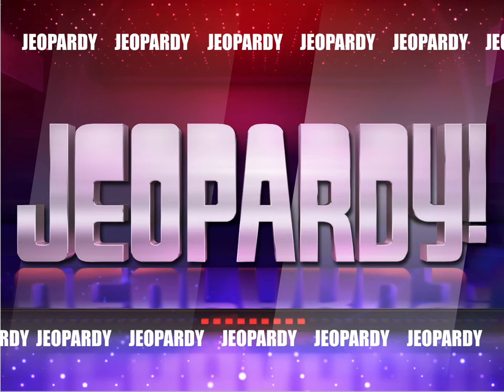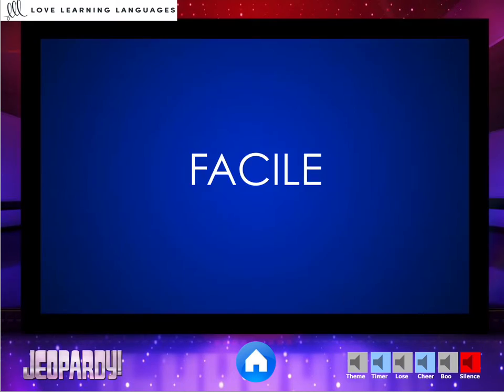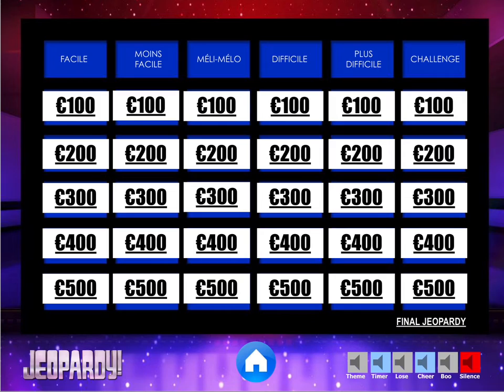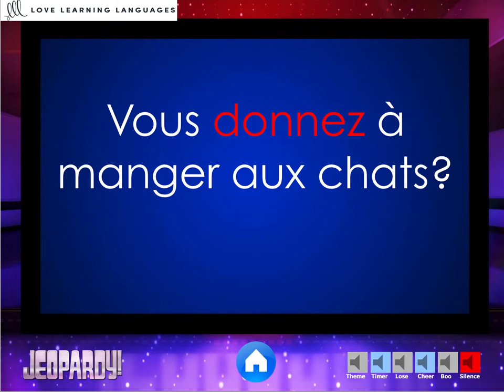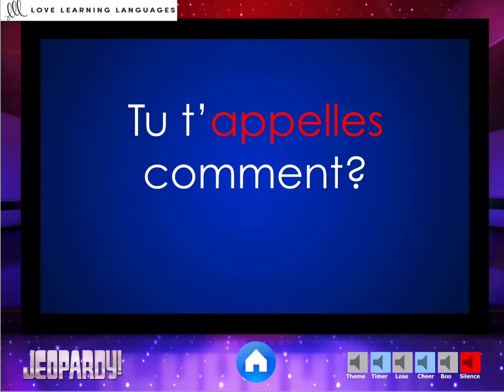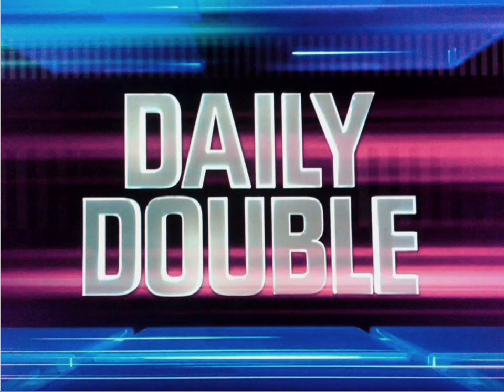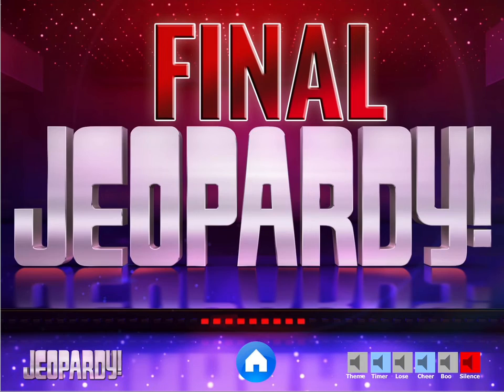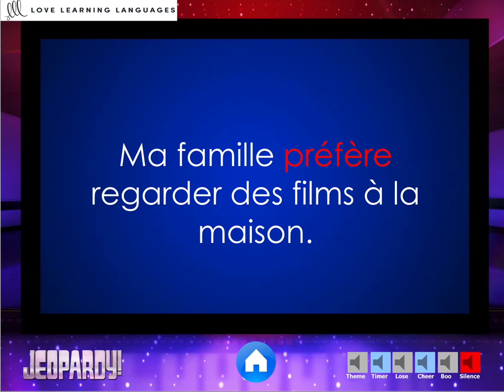French Jeopardy Classroom Game - Regular ER Verbs - Present Tense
Quick, easy, and engaging Jeopardy style game to practice regular French ER verbs. This PowerPoint activity includes all of the bells and whistles! Your students will love playing this game with their classmates, and it will save you a lot of time when looking for just the right activity to keep your students engaged. This game is perfect for ER verbs quiz and test review, and is a welcome change to ordinary worksheets.

Expect your students to:

love this game and ask for more like it
actively engage in conjugating regular French ER verbs
laugh a lot and enjoy reviewing conjugations
get into it like no other game they've played in a classroom setting
learn more regular French ER verbs
master present tense conjugations of French ER verbs
connect with and enjoy playing a game with their classmates

This Jeopardy game includes:

1 powerpoint game
6 categories to choose from
31 conjugation questions
double jeopardy question
final jeopardy question
music, timers, cheer sounds, boo sounds
detailed instructions to make the most of "Jeopardy Day"

There are just as many easy verbs to conjugate as there are more difficult ones. Some of the harder questions involve using French subjects like:

QUI
TOUT LE MONDE
MA FAMILLE
MES PARENTS ET MOI
TES AMIS ET TOI

Expect some verbs that end in -GER and -CER, and the challenge category includes stem changing verbs.

This is a version that I’ve worked out the kinks on over many years of playing it in my French middle school and high school classrooms.

The answers don’t have to be given in the form of a question unless you want to play that way.

My students absolutely love this game. They get very excited about it and always look forward to reviewing for quizzes and tests on "Jeopardy Day".

What teachers like you are saying about this Jeopardy game:

⭐⭐⭐⭐⭐ “Such a great resource and a super fun  way for students to practice French verbs while feeling like they're not actually doing work!!!”

⭐⭐⭐⭐⭐ “This game is just incredible!!! So engaging yet so educational! My Grade 7s and 8s are so addicted that I will be buying/playing A LOT of these games this year! This is am amazing resource; worth every single penny!”

⭐⭐⭐⭐⭐ “I played this class with my Grade 10 Academic Core French class (in Canada). We used it as a test review before a big Imparfait test. They loved it! It engaged even the most reluctant of learners, as they knew they would only be in the "hot seat" briefly. The instructions were very easy to follow and use, and the sound effects were a great touch. My French students loved it so much that they now ask me before every test if our review will be Jeopardy!”